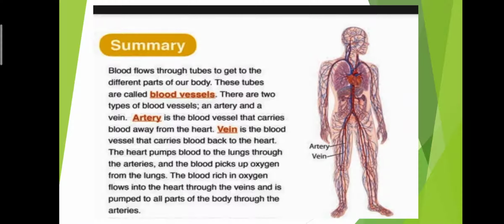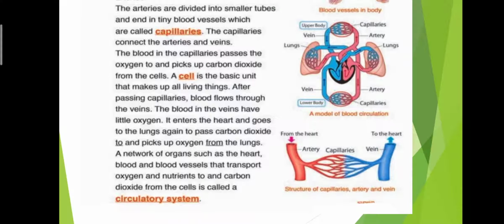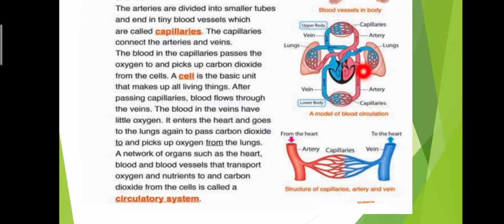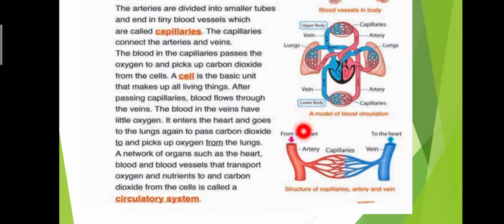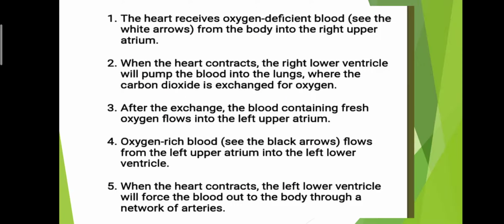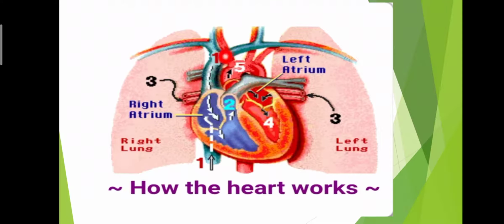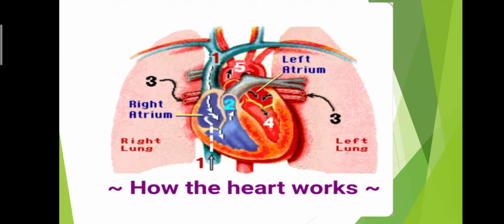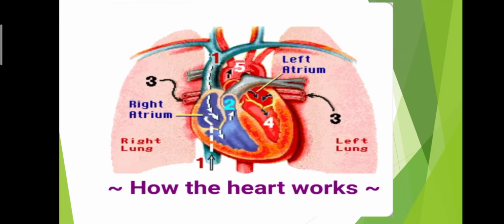Circulatory system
A review of Circulatory system and
how heart works and the route of  flow of blood in human being.